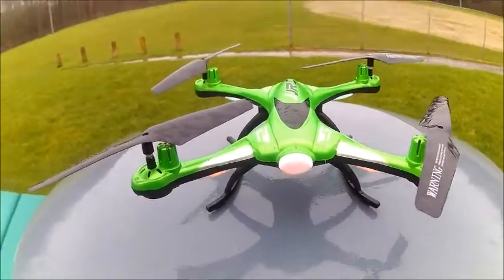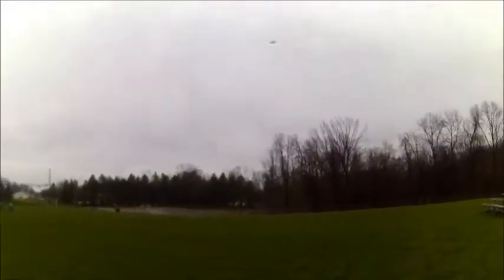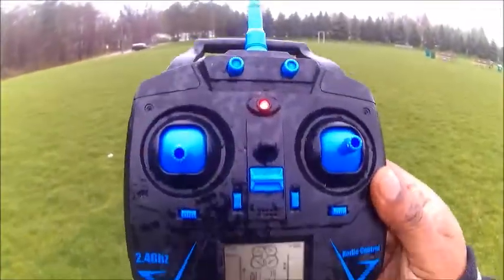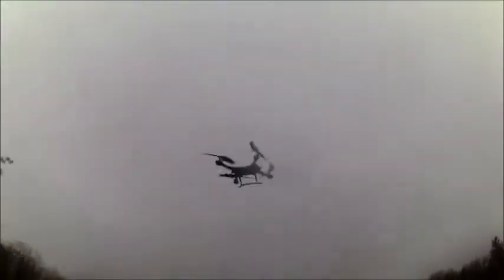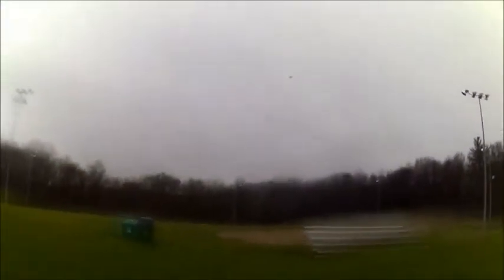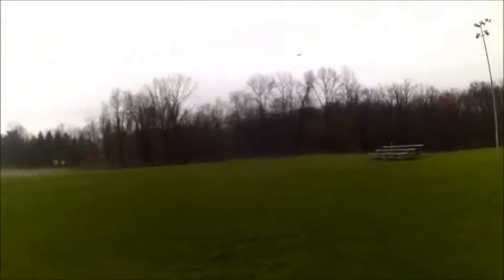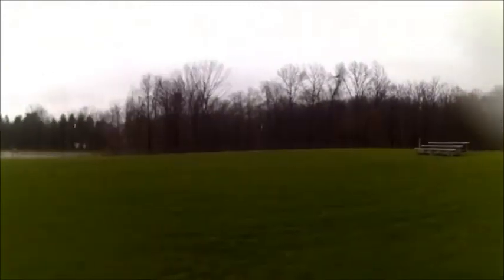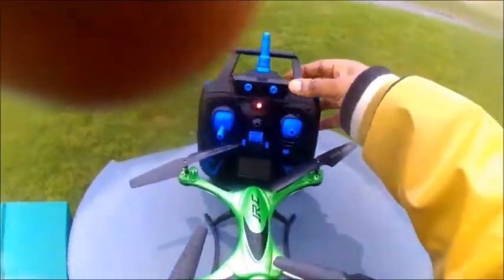April Showers brings Waterproof Quadcopters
A nice April Shower flight